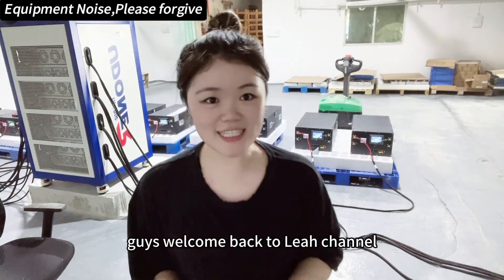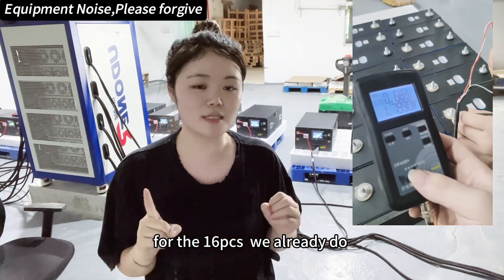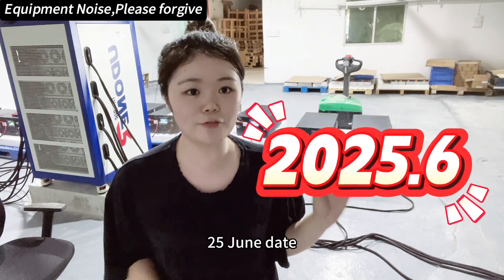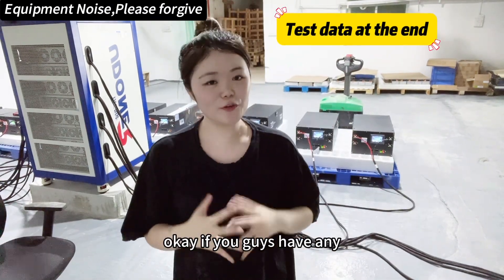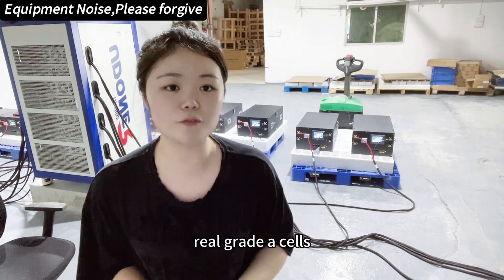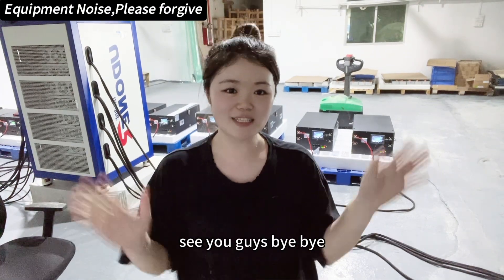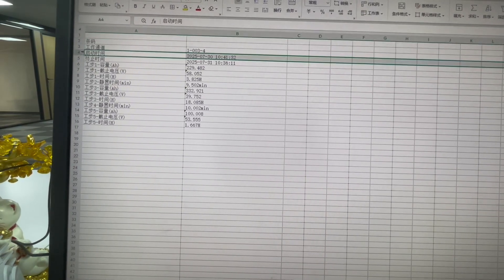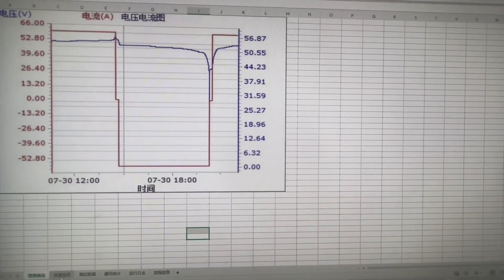Your battery bank must do aging test!